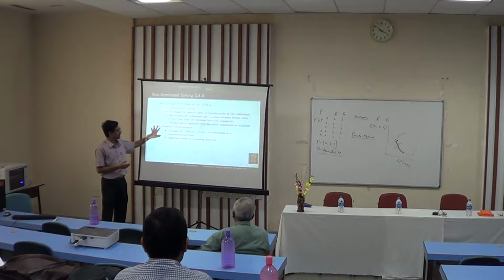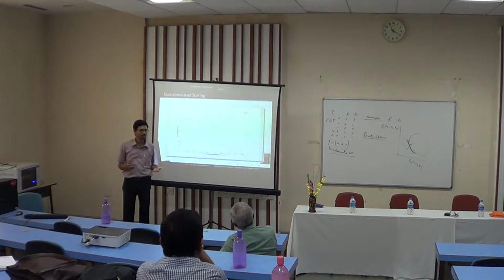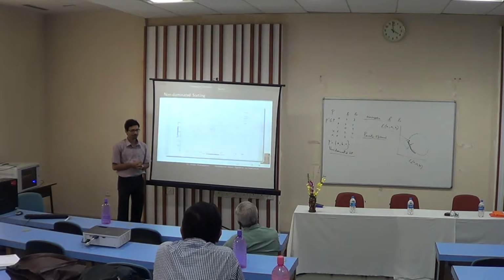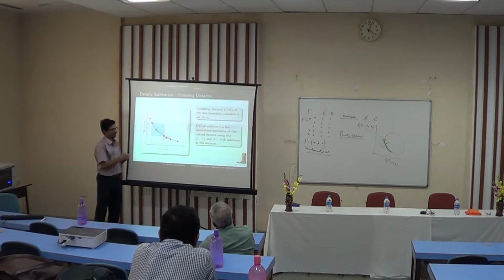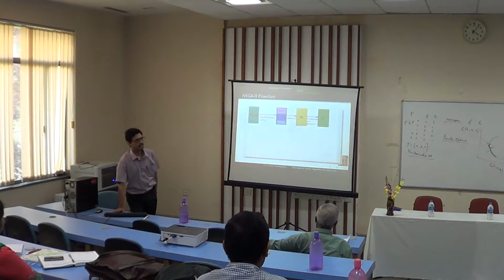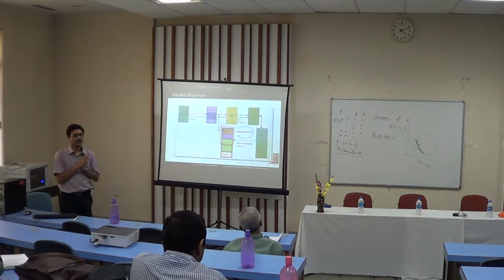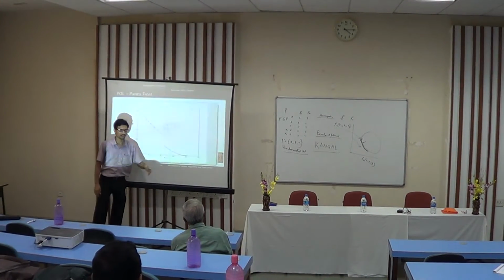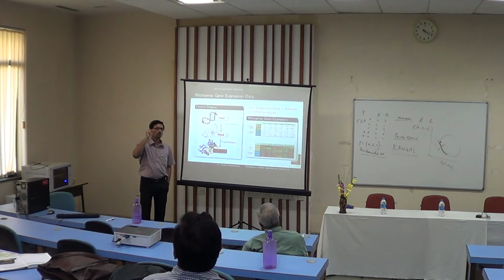Multiobjective Optimization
Dr. Anirban Mukhopadhyay, Dept of Computer Science & Engineering, University of Kalyani, West Bengal, India